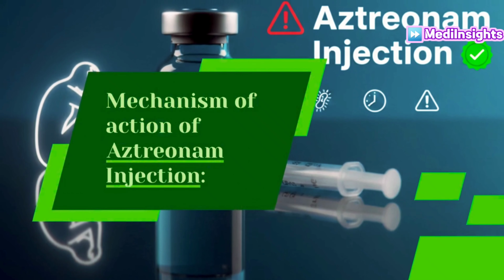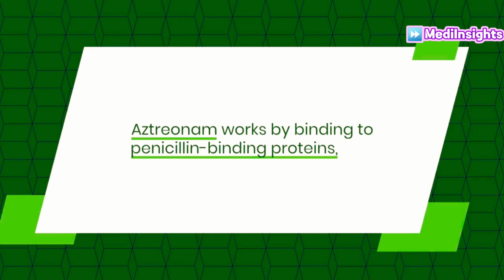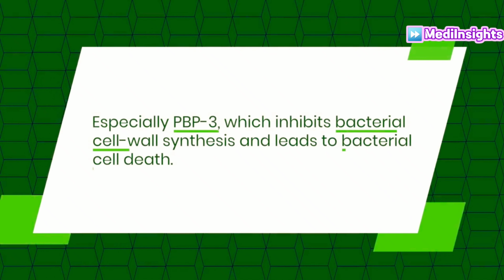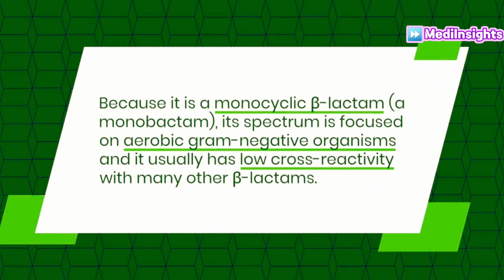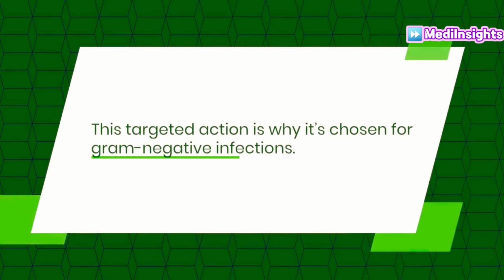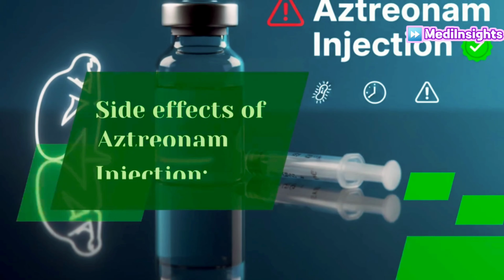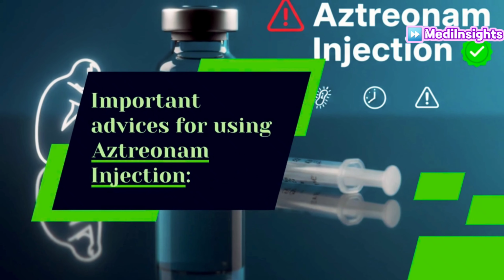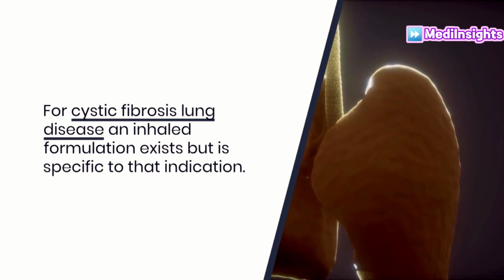Aztreonam Injection: Essential Guide to Uses, Dosage, Mechanisms, Side effects & Tips | MediInsights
Aztreonam Injection explained — uses, dosage, mechanism, and safety tips for aztreonam, a monobactam antibiotic for gram-negative infections and sepsis.

Hello and welcome to MediInsights. In this concise, evidence-focused video we break down Aztreonam Injection so you understand when it’s used, how it works, recommended dosing, common side effects, and practical clinical advice. Whether you’re a student, clinician, or caregiver, this guide gives clear, actionable information about aztreonam therapy.

We start with the clinical uses of Aztreonam Injection, emphasizing its role as a monobactam antibiotic targeted at aerobic gram-negative organisms, including Pseudomonas and severe urinary, respiratory, intra-abdominal infections, and sepsis when indicated. We explain when clinicians may prefer aztreonam — for example in patients with certain β-lactam allergies — and its spectrum versus other antibiotics.

Next we cover dosage and administration. Typical adult IV/IM dosing ranges and adjustments for severity and renal impairment are discussed. Pediatric and weight-based principles are summarized, and we highlight common dosing intervals used in routine and critical-care settings. This section helps you recognize standard regimens and the importance of prescriber guidance.

Then we explain the mechanism of action in simple terms: aztreonam binds penicillin-binding proteins (notably PBP-3), inhibits cell-wall synthesis, and causes bacterial cell death. We also describe why its monobactam structure gives a focused gram-negative spectrum and low cross-reactivity with many other β-lactams.

The video reviews side effects you should watch for, including injection site reactions, gastrointestinal upset, rash, phlebitis, and rare but serious allergic responses. We cover the risk of antibiotic-associated colitis and when to seek urgent medical attention for severe reactions.

Finally, practical advice for safe use is provided: always report drug allergies (noting ceftazidime cross-reactivity considerations), adjust doses for renal dysfunction, complete the prescribed course, and consult the healthcare team about pregnancy, breastfeeding, and drug interactions. For cystic fibrosis lung disease, a specific inhaled formulation is used in select patients — we summarize why formulations and indications differ.

Timestamps:
0:00 — Intro and what you’ll learn.
0:28 — Use of Aztreonam Injection.
0:58 — Dosage and administration.
1:36 — Mechanism of action.
2:06 — Side effects and safety.
2:43 — Important practical advice.
3:25 — Outro and final notes.